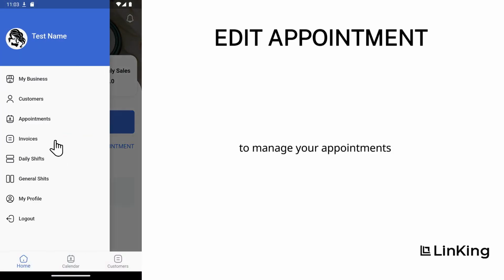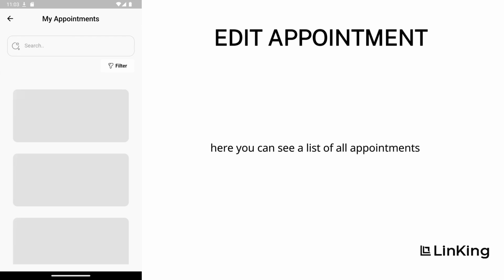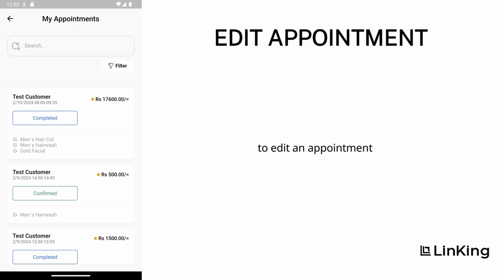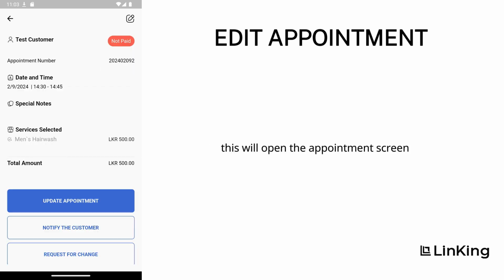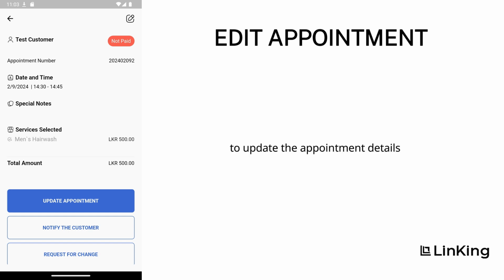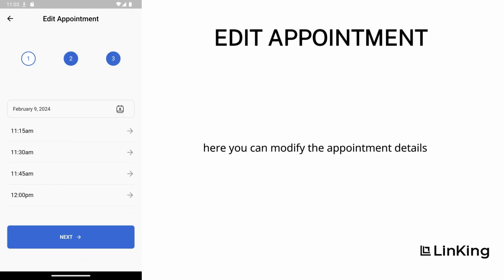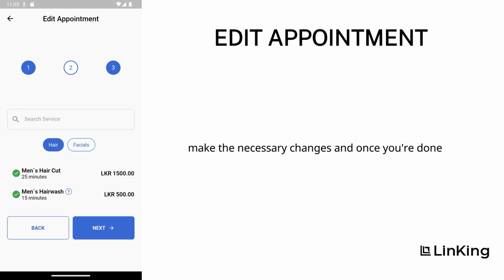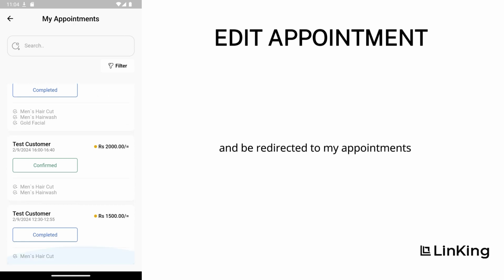How to Edit Appointments in the LinKing App: Step-by-Step Tutorial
Welcome to our LinKing app tutorial! In this video, we'll guide you through the process of editing existing appointments. Learn how to update appointment details, reschedule, and manage your bookings effectively using the LinKing app.